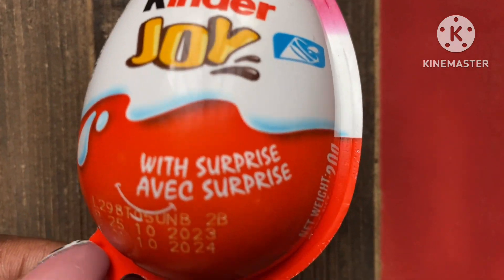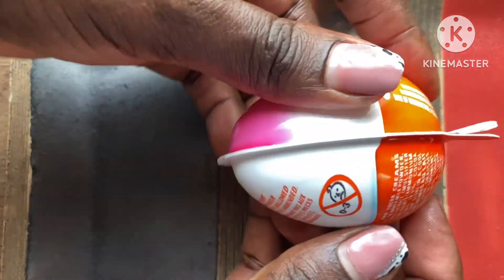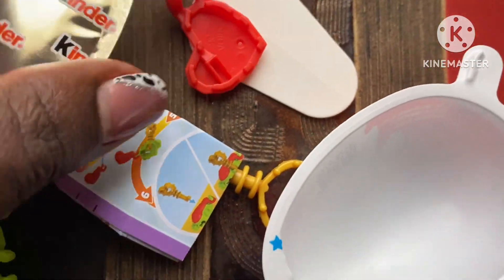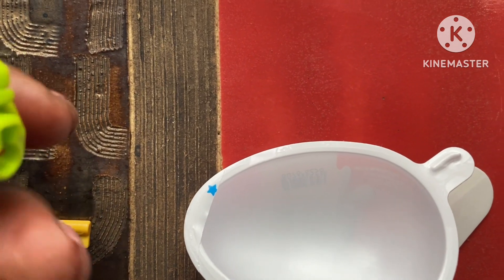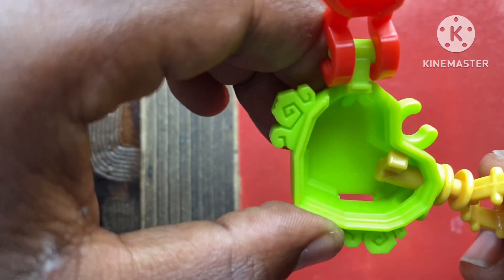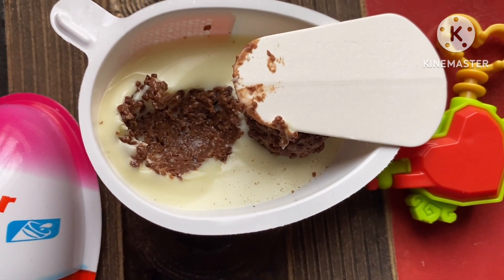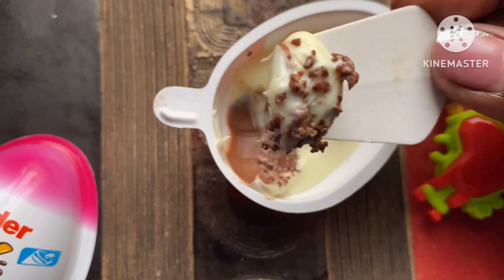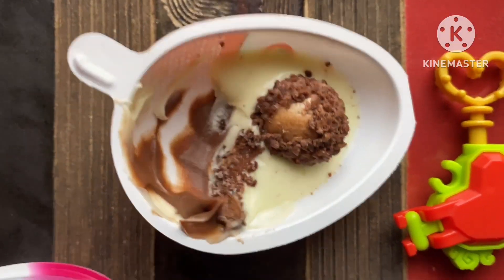KINDER JOY GIRL SURPRISE CHOCOLATE REVIEW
Let’s unbox this Kinder Joy girl surprise chocolate egg and see what we have inside and also get to assemble our little tiny weeny surprise. Unbox with me fam!!!